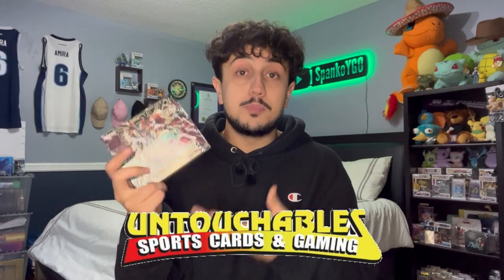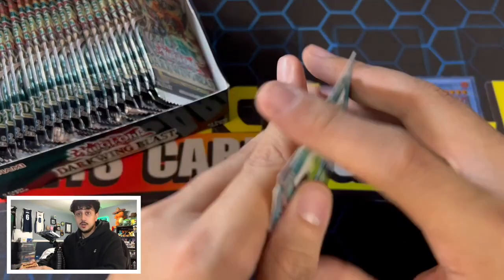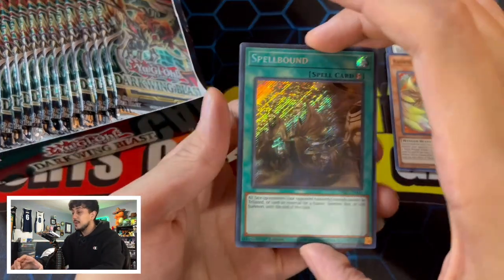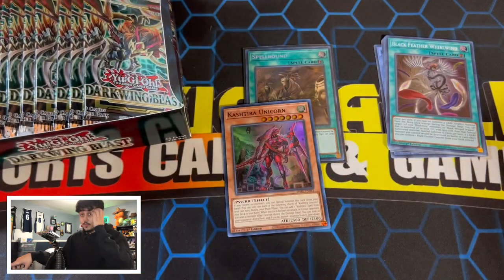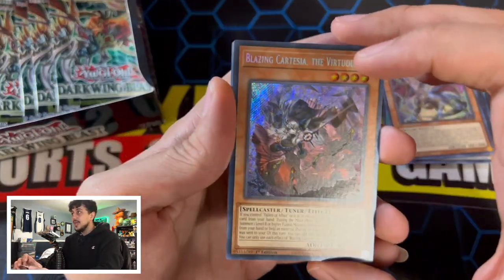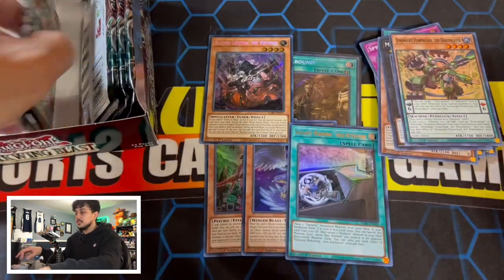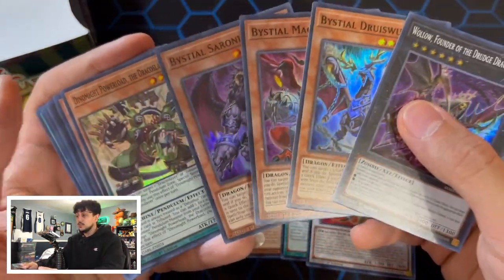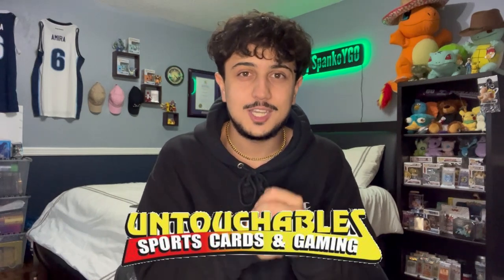Konami's NEW META CHANGING YuGiOh Set! | Darkwing Blast Booter Box Opening!